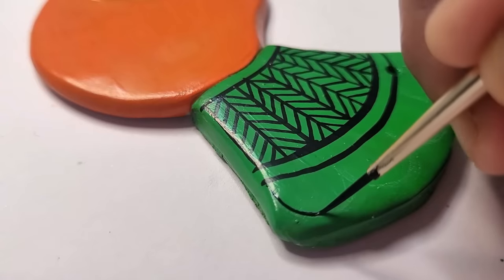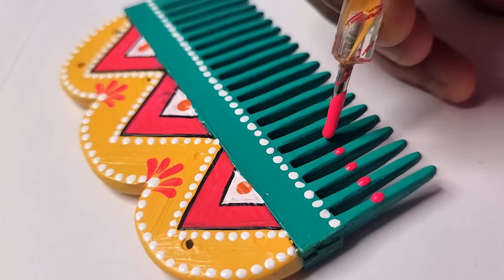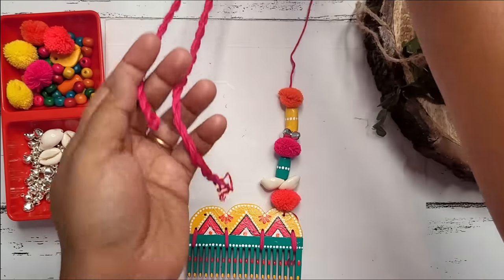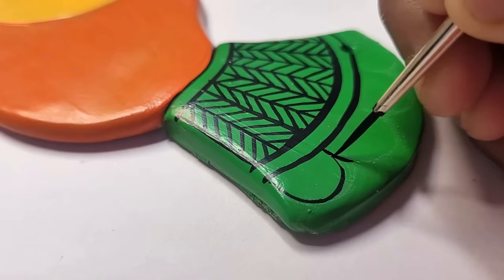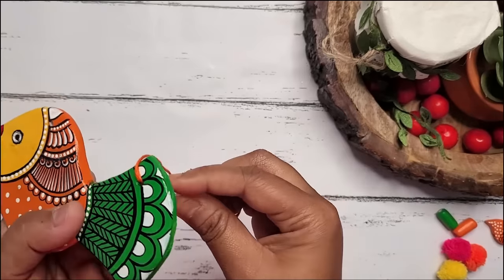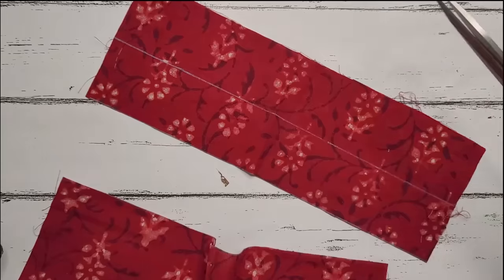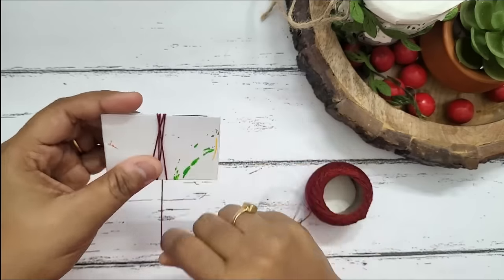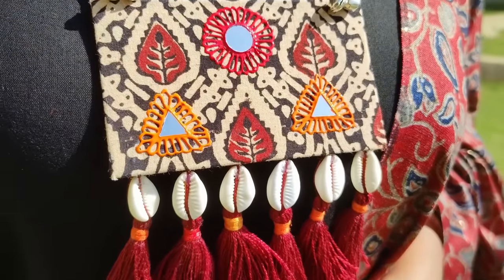DIY Handmade Jewellery | Jewellery making at home | Clay and Jute Jewellery | Durga puja Jewellery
Thought of making some junk jewelry design at home with minimal items available.
In this video, I have shared step by step process of creating each neckpiece with every detail.
The materials that I have used to make these neckpieces are mostly Handmade.

Hope you all will like the idea of creating something from trash.

Follow me and do share your recreation with me on my Instagram and Facebook. I would love to see your version.

Material Required:
1. Cardboard Box
2. Pencil
3. Air Dry Clay
4. Pom Pom
5. Cotton Thread
Cotton Dori or back rope
6. Cotton String
7. Natural Cowrie or Kauri Shell Beads
8. Cotton Beads
9. Jute String
10. Fevicol or any other Glue
11. Jute or Sac Fabric
12. Tassel Lace
13. Pom Pom lace
14. Cotton Fabric
15. Brushes
16. Acrylic Color
17. 3D outliner
18. Hot glue gun

* ALL RIGHTS ARE RESERVED. ANY COPYING AND / OR RECREATING OF THE CONTENT FOR PERSONAL OR COMMERCIAL USE SHOULD BE SUBJECT TO PROSECUTION.